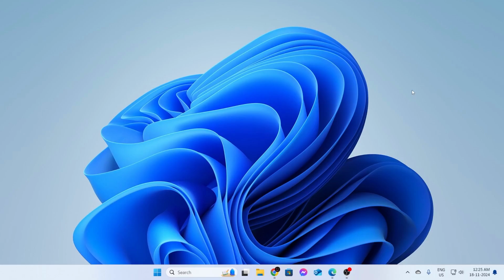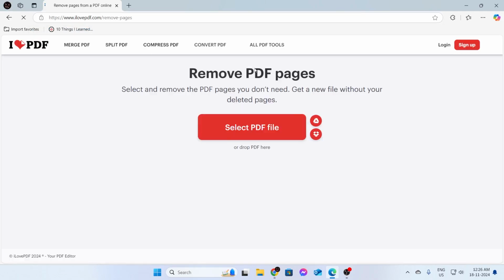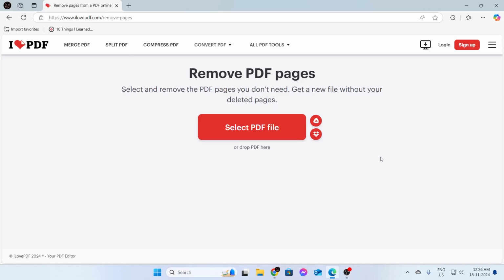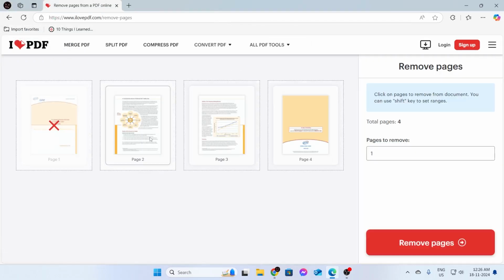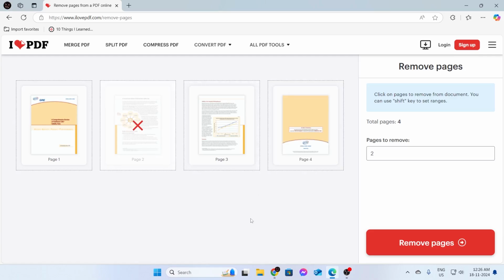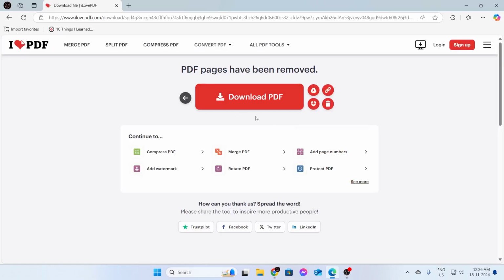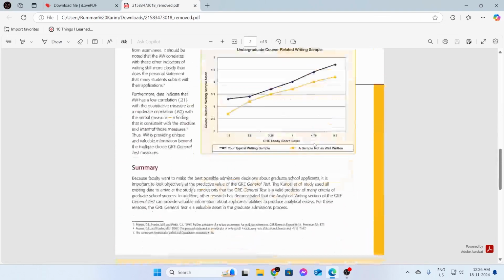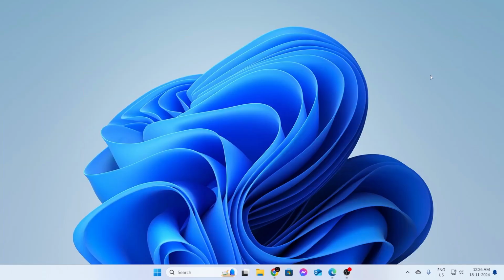How to Remove Pages from PDF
A quick tutorial on, how to remove pages from PDF in Windows 11 laptop or PC.